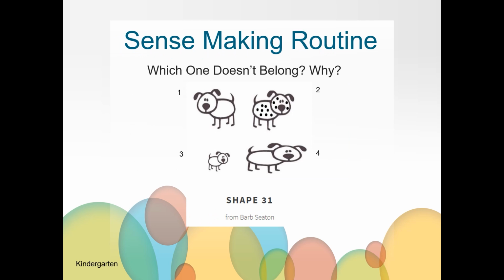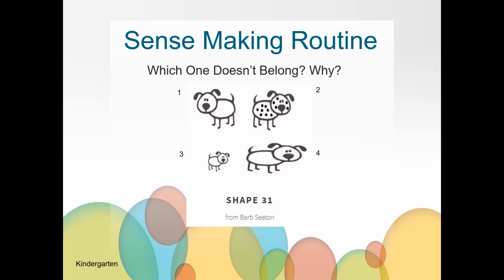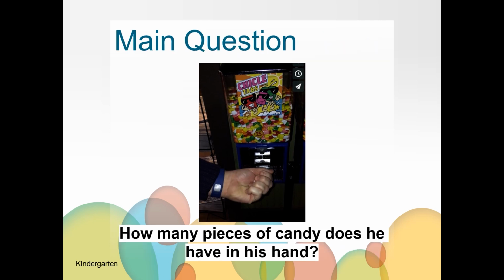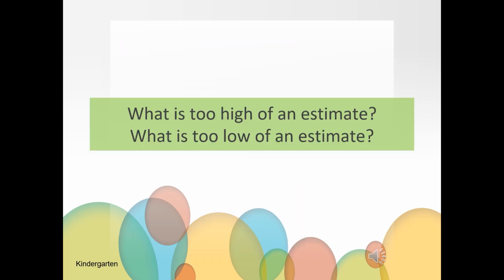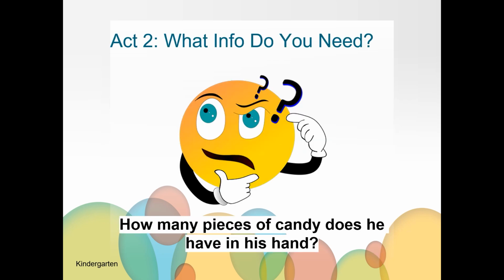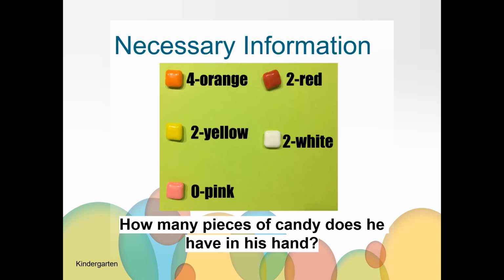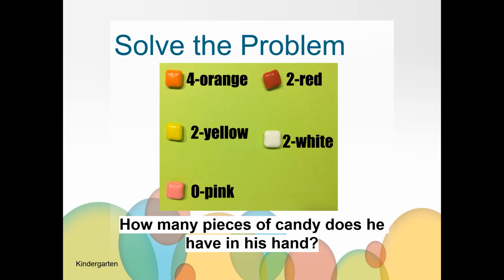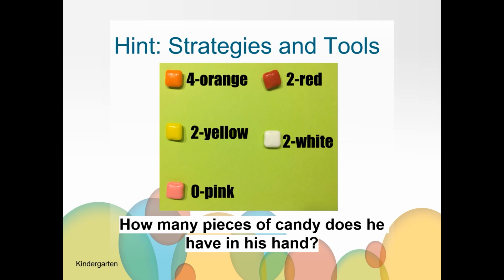3 Act Task - The Candyman - Math, Pre K Kindergarten, Unit 8, Video 4